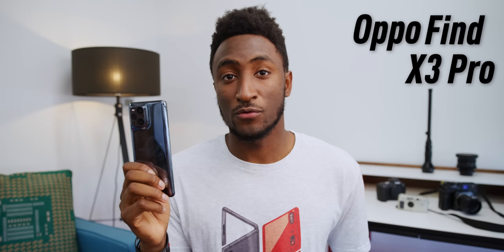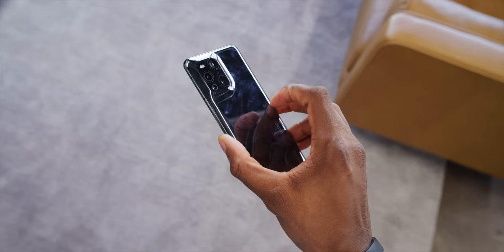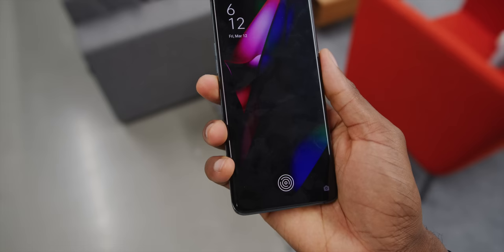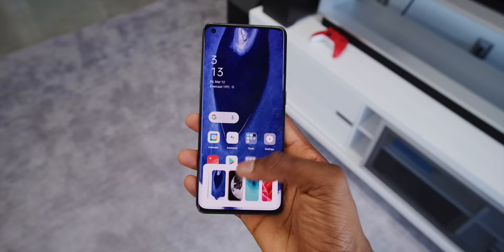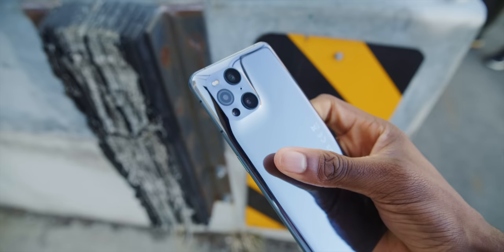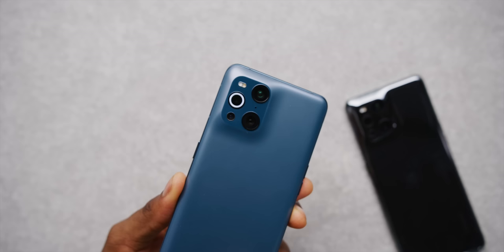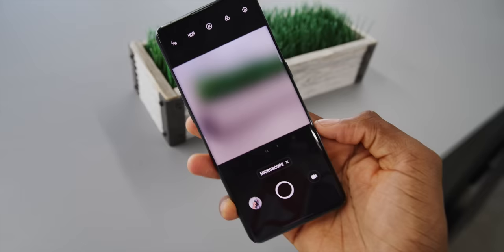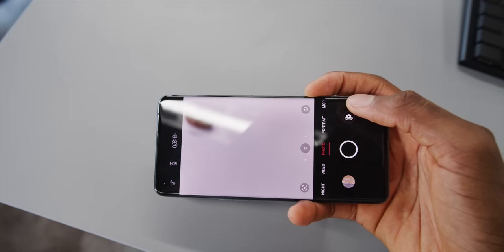The Smartphone With a Microscope Camera?!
The Billion Color smartphone with a microscope camera. Gimmick or feature?

Phone provided by Oppo for video.